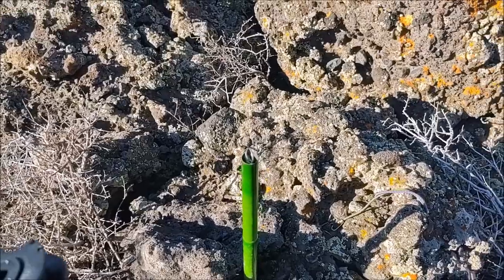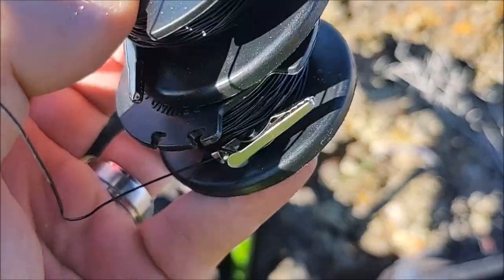From Shack to Summit, Using QCX Mini and New Dipole on SOTA All-Time-New-One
After recently finishing a new QCX Mini for 40m and subsequently making a new homebrewed ultra-light dipole for the two Minis I now have (20/40m) using 30 gauge wire plus just getting a new UMPP-1 paddle (made by GM0EUL) in the mail, it all had to be tested in the field. I chose a never-before-activated summit in my area (W7U/IR-012, no name, but dubbed "Rocky Tower") as the maiden voyage for each of these items. This is my 80th ATNO for SOTA.

It's a beautiful area, tough hike with bushwhacking, but a great day for getting out in nature and getting on the radio.